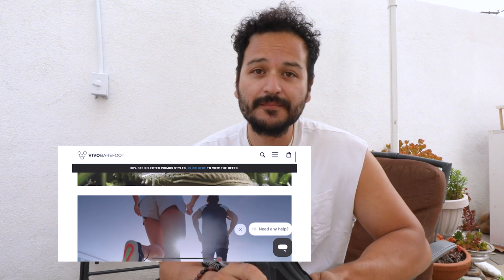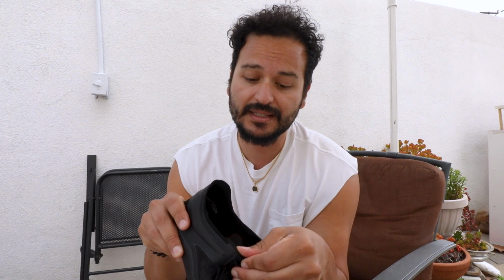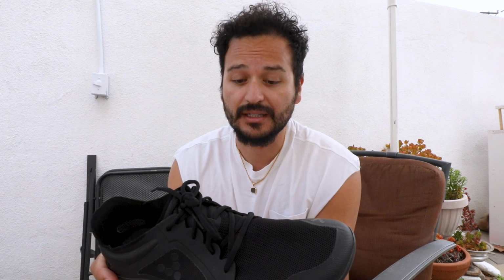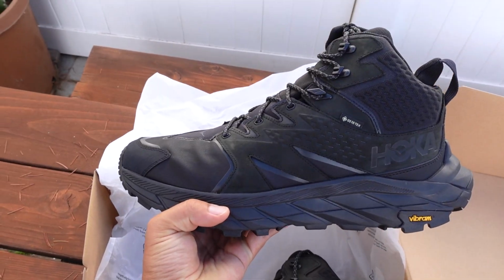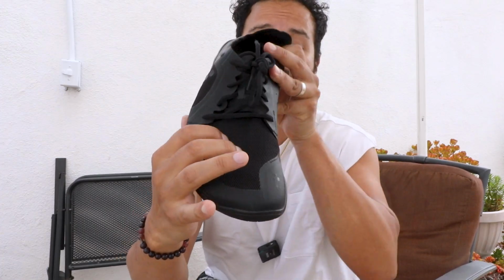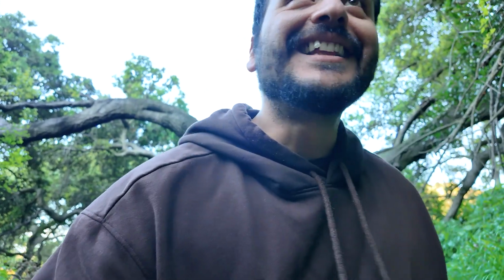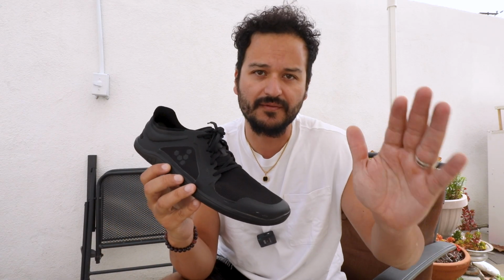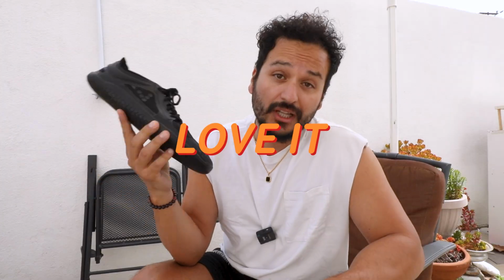Review-Vibobarefoot-Primus Lite III Mens